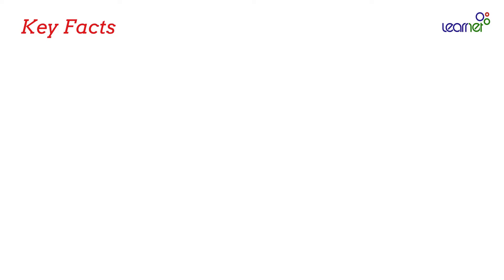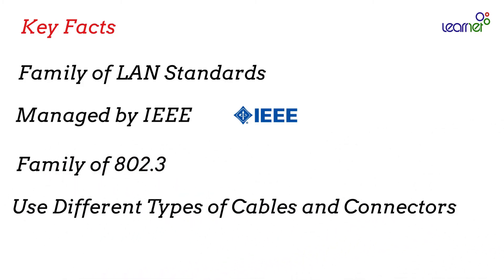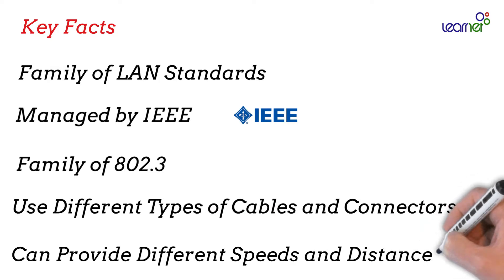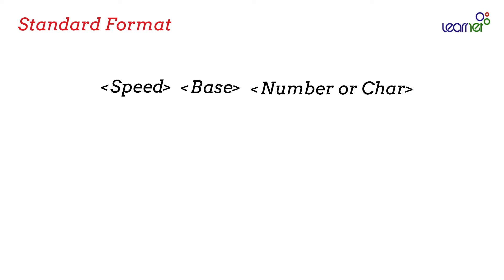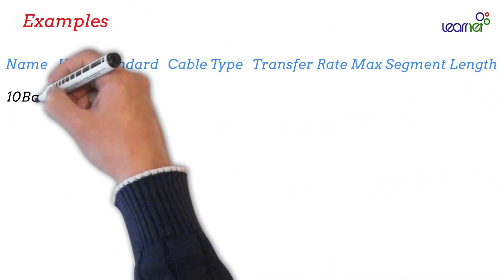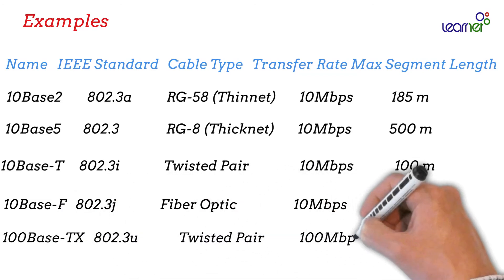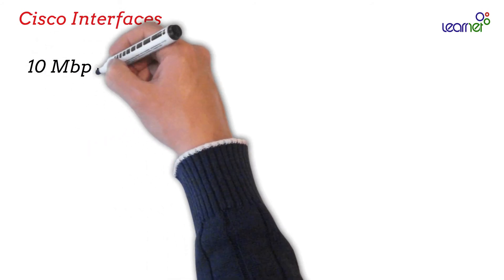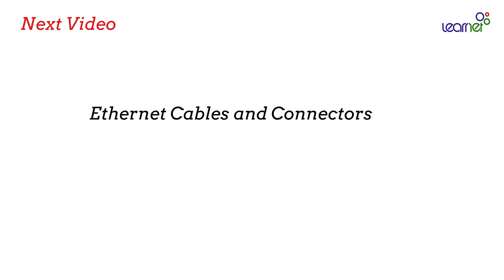Ethernet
In this video we kicked off Ethernet switching concepts with Ethernet standards introduction. What is Ethernet, how is standards' names work, different standards' characteristics, and how we can refer to different types of interfaces in IOS CLI are the major topics which have covered in this video